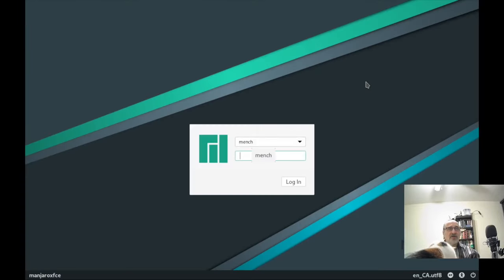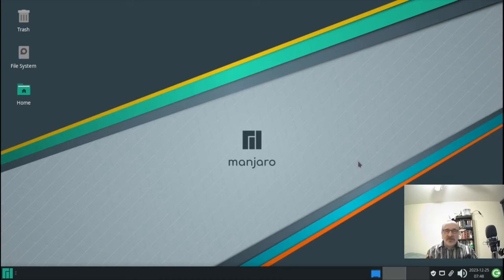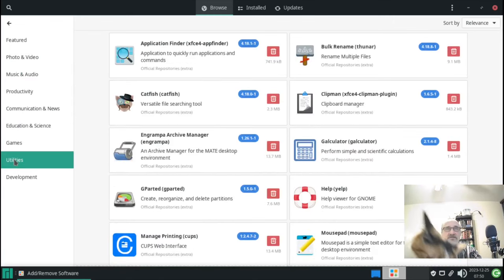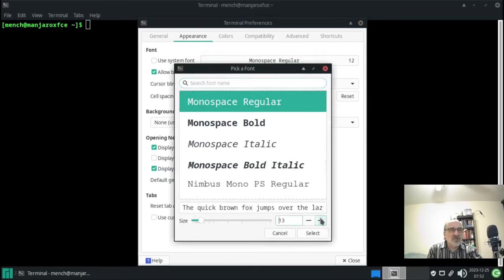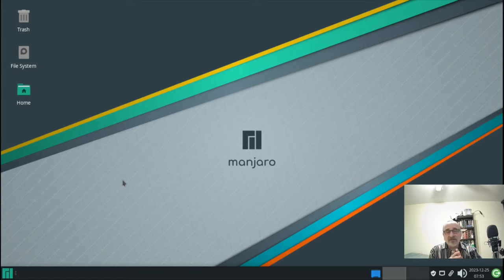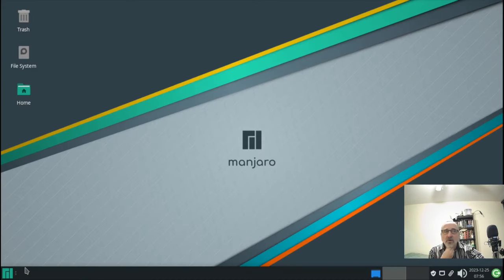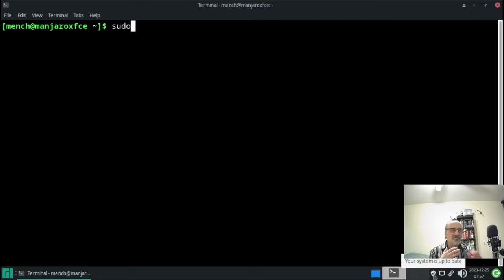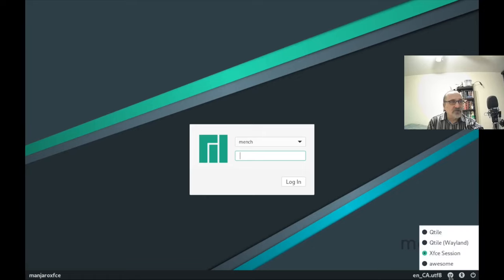Manjaro Xfce is Better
Manjaro Xfce Dec 2023 ISO works better than Manjaro Gnome
Timestamps:
00:00  Introduction
03:30  Website
04:40  Log into Fresh Installation
07:15  Fix resolution
08:45  Software Centre
09:50  Htop
10:11  Configure Terminal
11:32  Htop
12:08  Quick Tour
13:55  Change Mirrors
14:45  Firewall turn On
15:30  Update system
16:15  Install Awesome & Qtile
16:54  Log into default Qtile
18:14  Log into default Awesome
19:00  Install Xterm
20:25  Clone my repository and tour it
22:25  Copy my Awesome & Qtile configs
24:00  Configure Xterm
26;15  Log into Qtile with my configuration
27:00  Change wallpaper in Qtile
28:40  Log into Xfce
31:15  Concluding Remarks